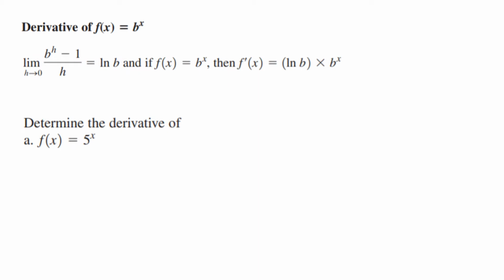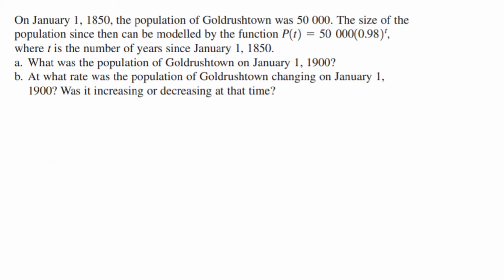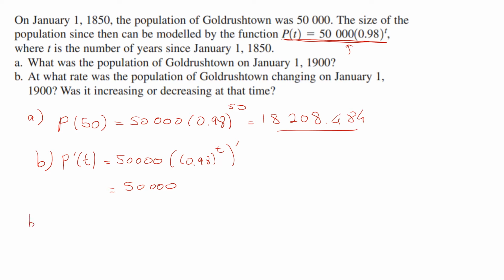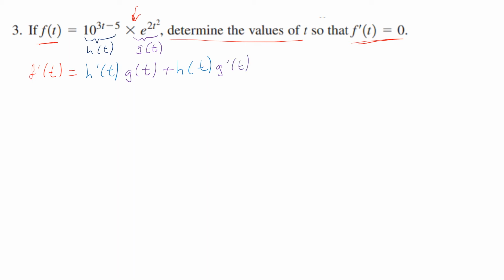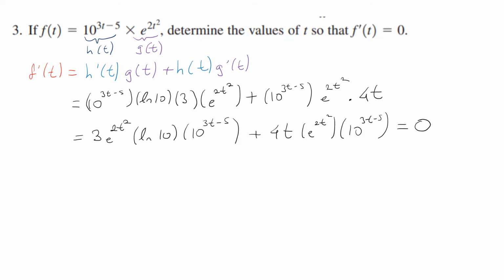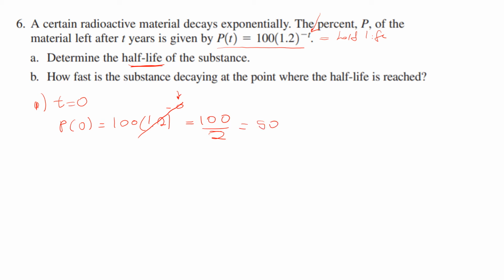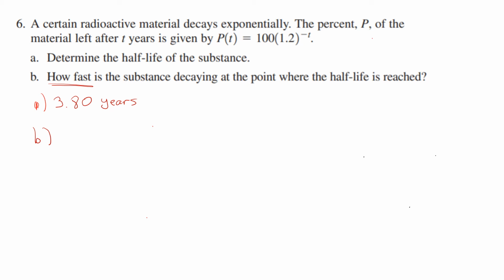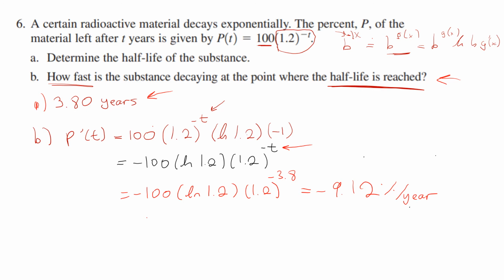MCV4U/Grade 12 Calculus & Vectors - 5.2 - Derivatives of General Exponential Functions